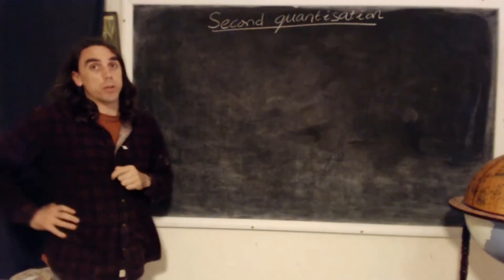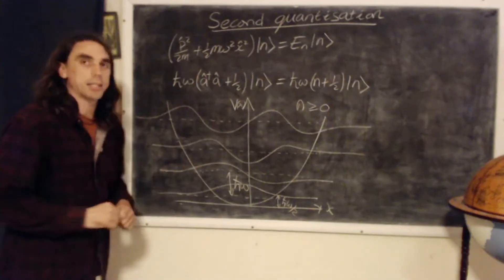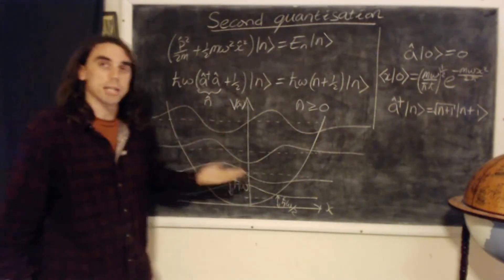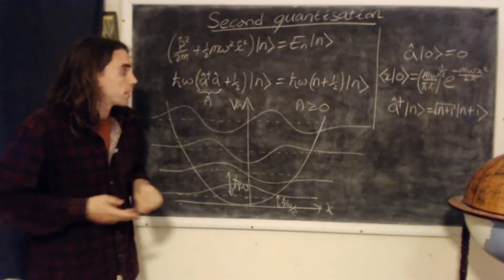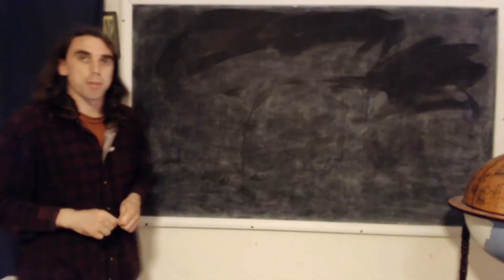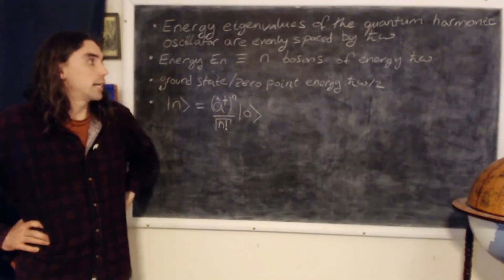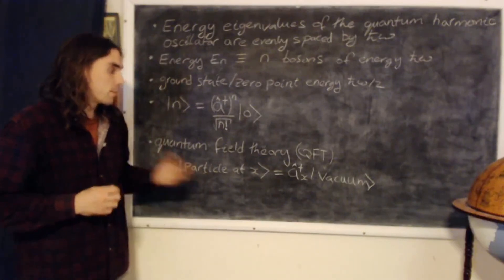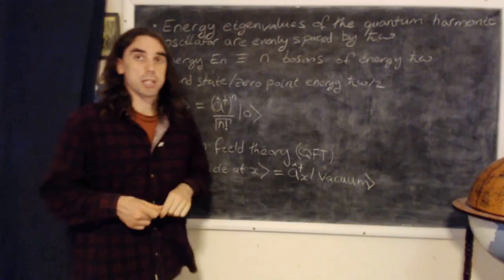V8.4 Second quantisation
recap of the quantum harmonic oscillator solutions. We can re-interpret the nth excited state as n bosons each of energy ℏω: this is called second quantisation. First quantisation is writing a wave description of particles, while second quantisation is writing a particle description of waves.